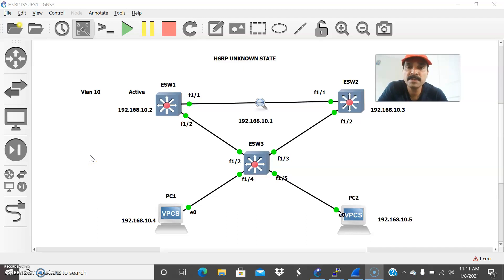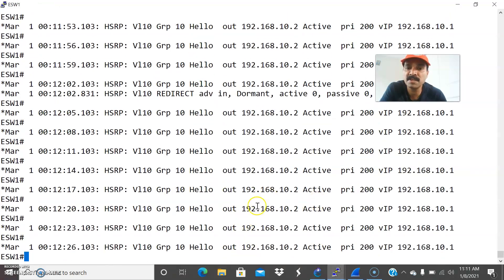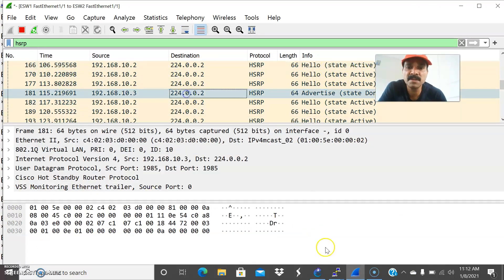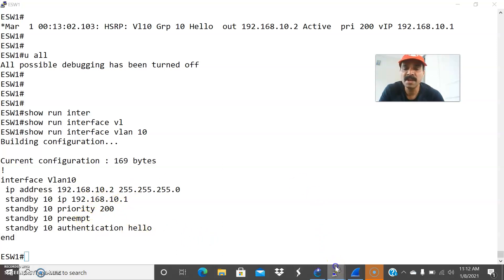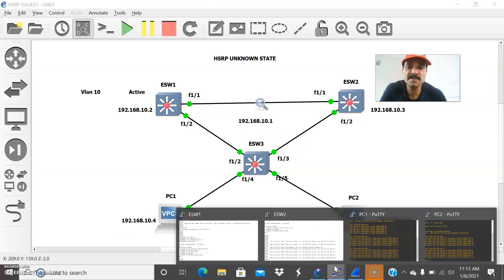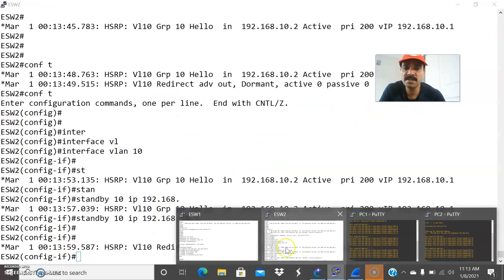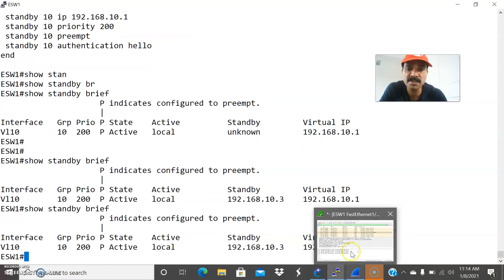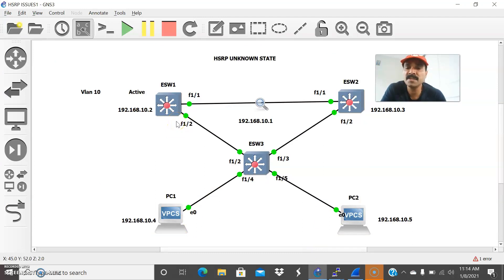HSRP Unknown state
HSRP  is a Hot Standby Routing Protocol .

In this topology ESW1 is the Active Router and ESW2 is the Standby Router .
Vlan 10 configured in both the Active and Standby Router

Reason for HSRP Unknown state occurs when there is a HSRP Configuration  issues or a Virtual IP is missing in one of the routers

Lets Troubleshoot and debug .!